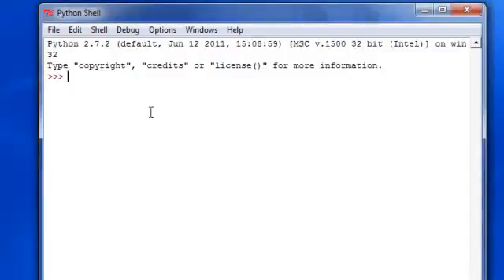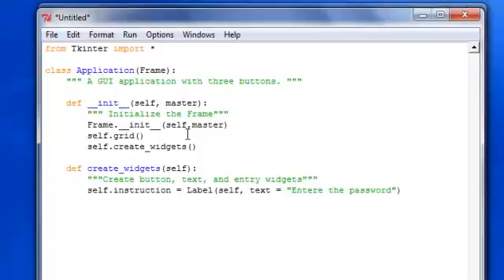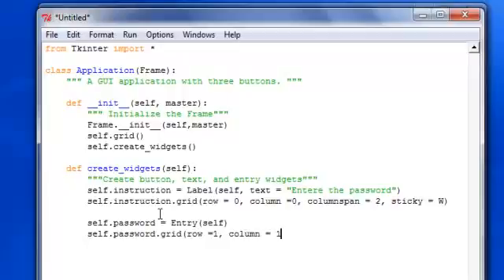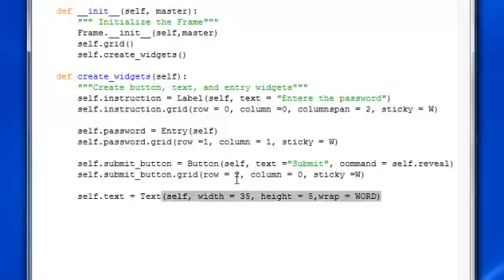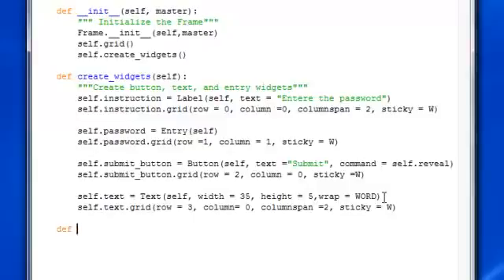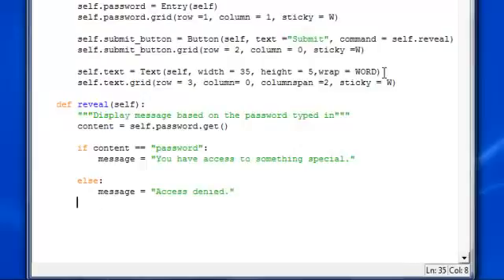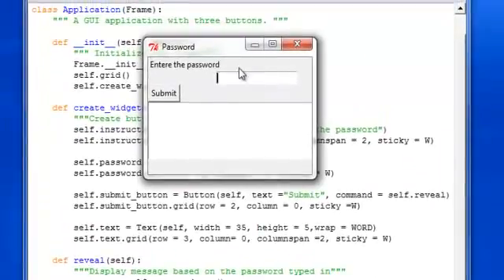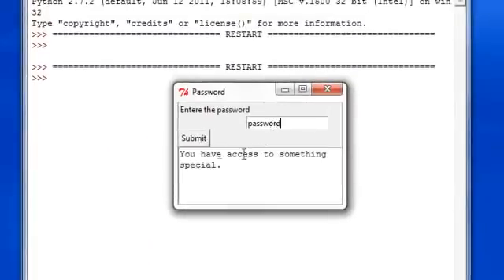Basic Python Tutorial 38 Using Text and Entry Widgets